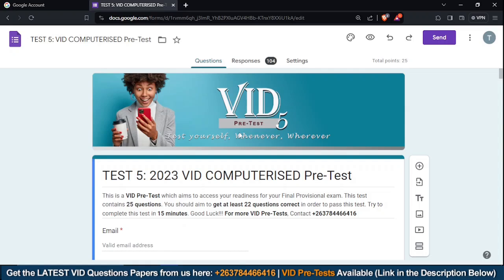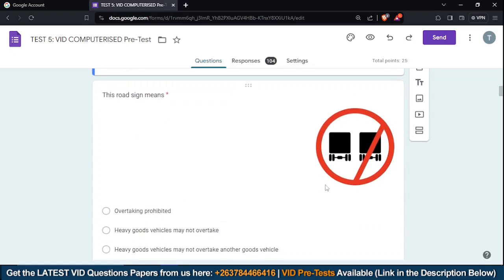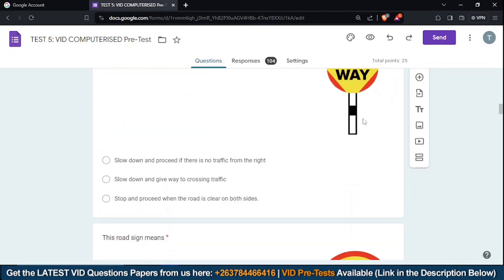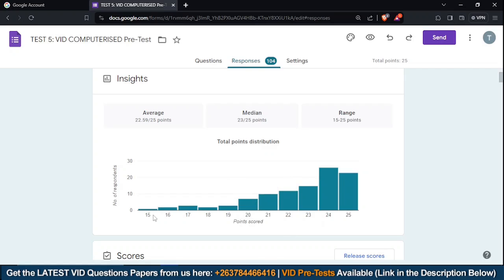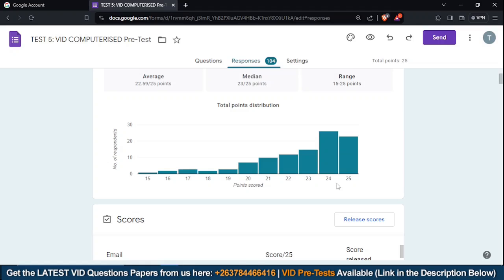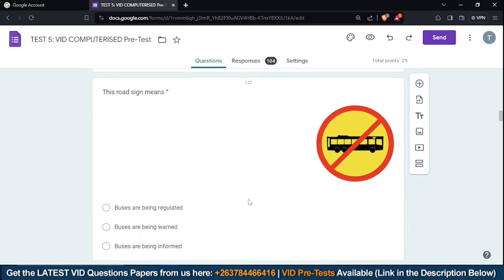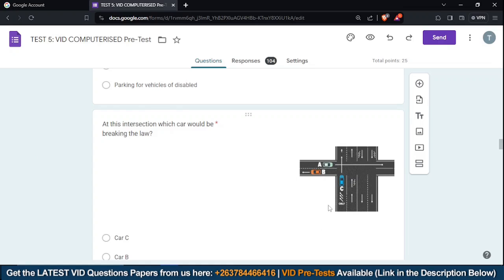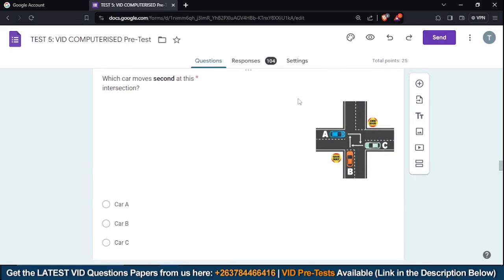2024 VID COMPUTERIZED PRE-TEST 5 | Mr Pauline Provisional lessons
Discover the provisional computerised pre-tests to help you assess your understanding and readiness of VID PROVISIONAL QUESTIONS